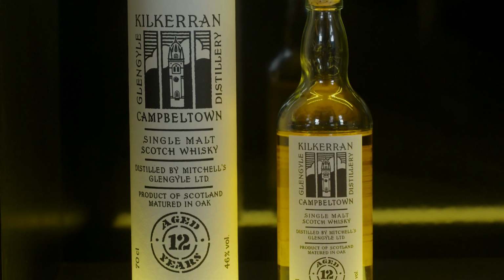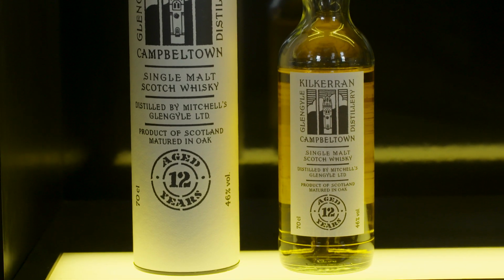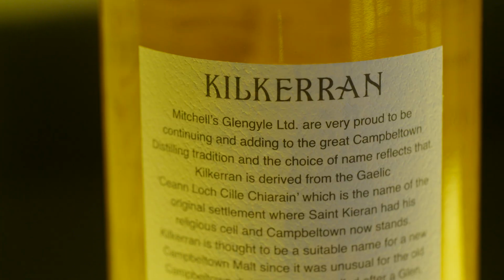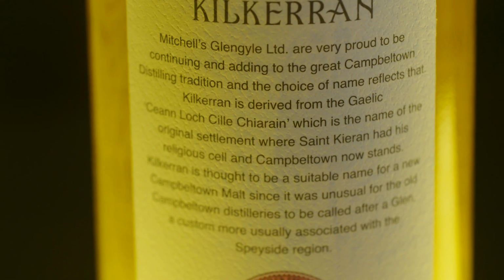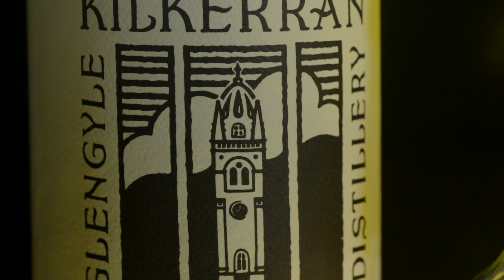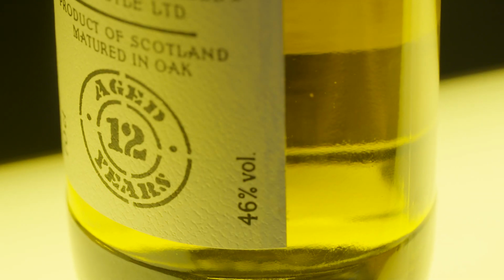Kilkerran 12YO 46% - Whisky Wednesday.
It isn't difficult to gauge quality in whisky. What is difficult is understanding how something can be so good.

A whisky that unifies all corners of Scottish whisky production. A whisky that is affordable. A whisky that is regularly available. A bottle of liquid that is so on point to what a community wants, it walks through the front door and makes itself at home in the wealth of nostalgia and memories that all good whisky should be associated with. Kilkerran nailed it; no surprise, really.